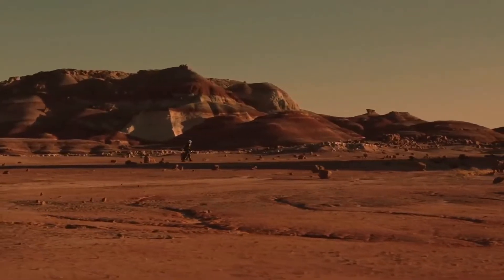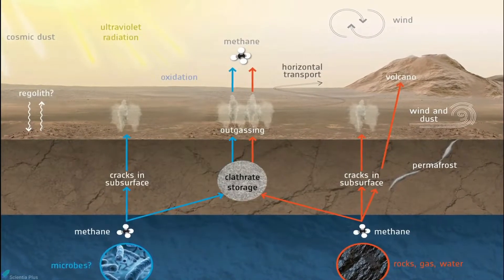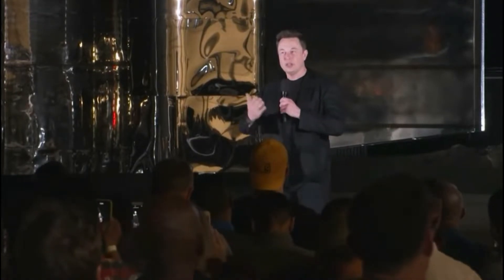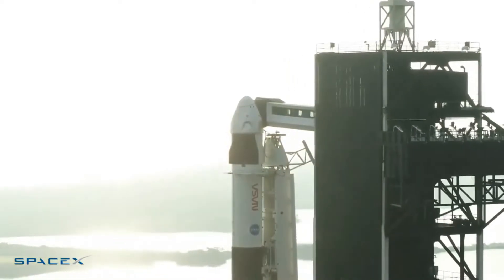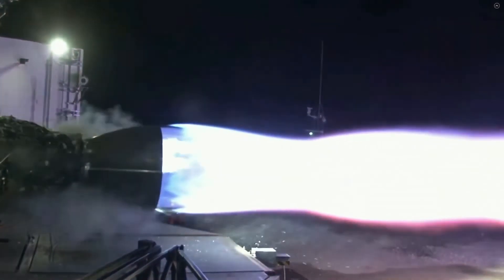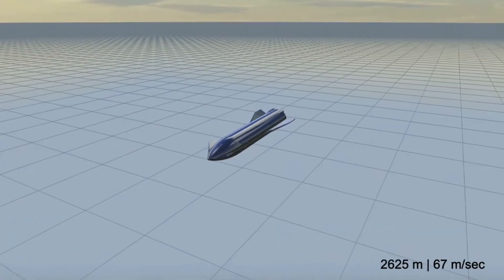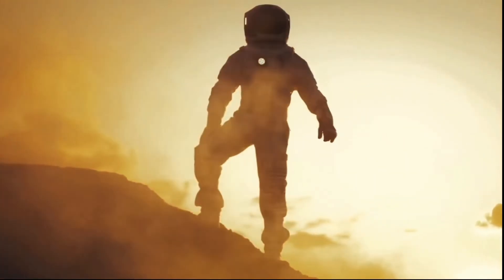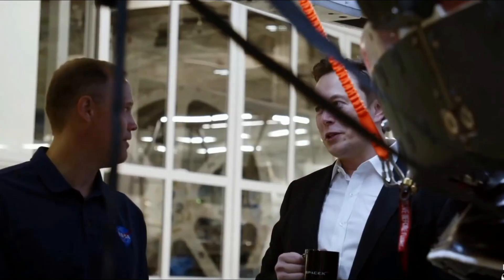The Insane Engineering Behind The SpaceX Starship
To get humans to Mars, SpaceX is building the mighty Starship spacecraft, powered by the Raptor engine - one of the first to be powered by methane and designed to be re-used 1,000 times. SpaceX CEO Elon Musk has his mindset on going to Mars. To do so will require a vast new spacecraft, powered by a new rocket engine, unlike anything that's been seen before. Step forward, Raptor, the future of SpaceX's endeavors. In this video, we look at the insane engineering behind the SpaceX Starship project. Let's get it on. Welcome back to our channel, If you haven’t already, make sure to hit that subscribe button and ring the bell, so that you get notified everytime we upload a new video!

Raptor is designed to power the new reusable vehicles SpaceX is building, the Starship spacecraft, and the Super Heavy rocket. Combined, these vast machines are designed to take up to 100 people into space, possibly to the Moon and Mars, with a tentative launch of humans around the Moon planned in 2023. SpaceX tested the first flight-ready version of Raptor in February 2019; it flew a Raptor for the first time on a "hop" test of a prototype of Starship, called Starhopper.